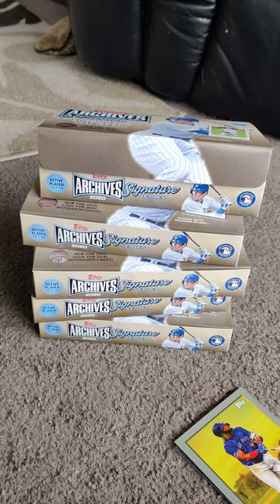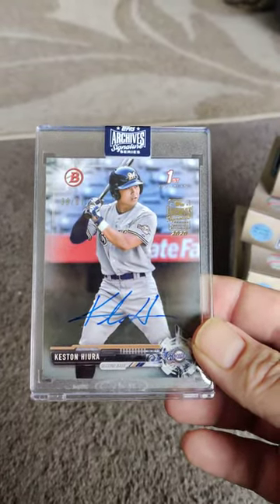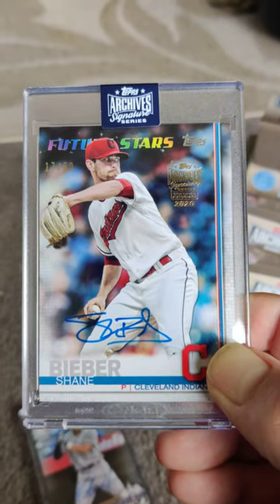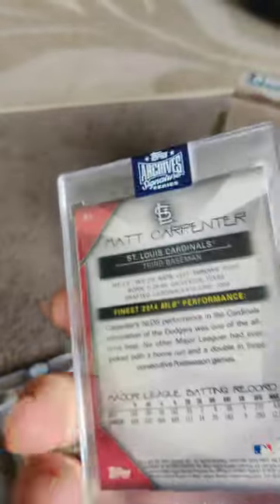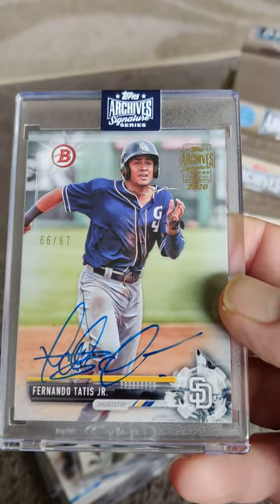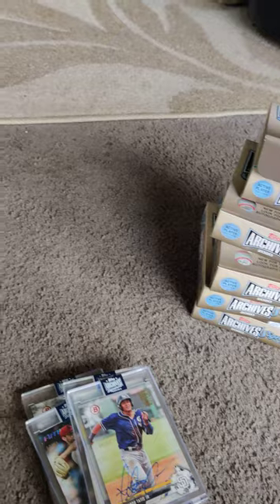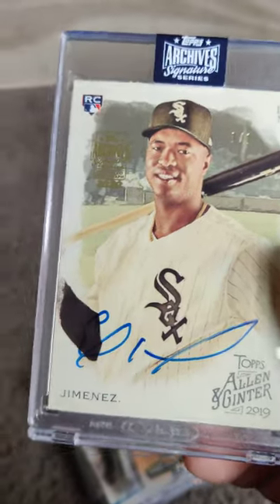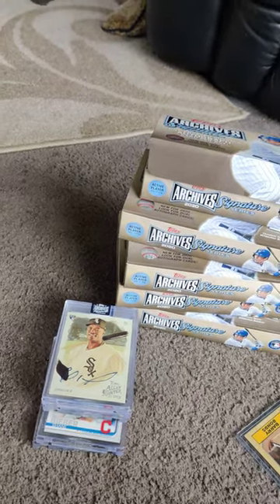2020 Topps Archives recap. Some awesome hits!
2020 Topps Archives Baseball Cards